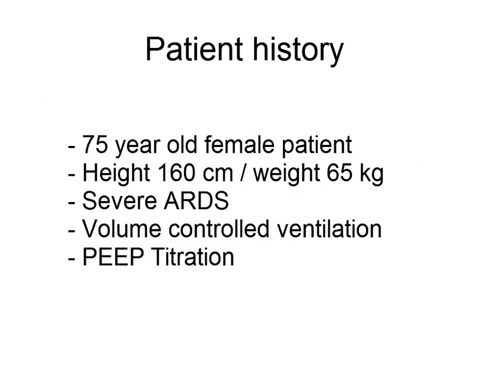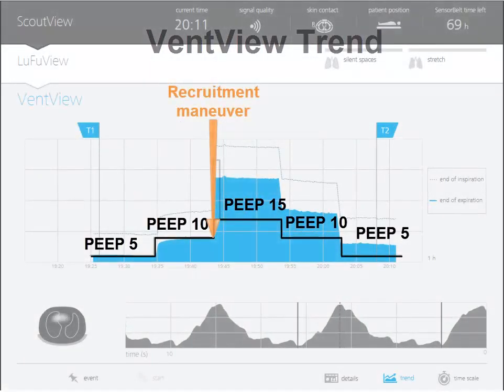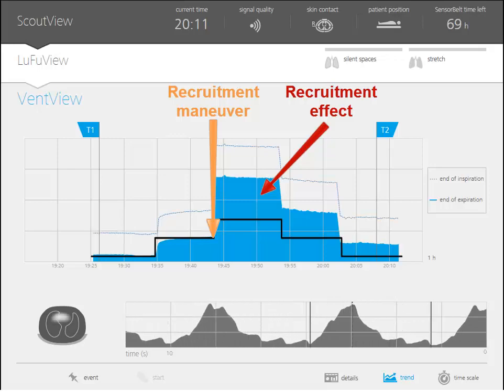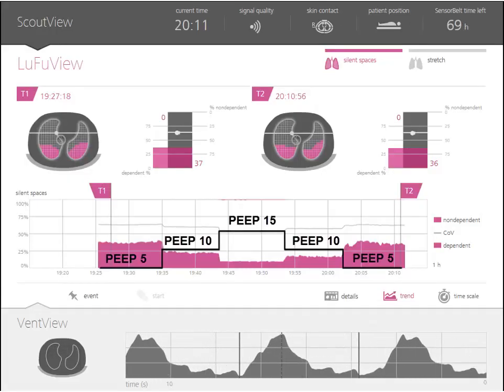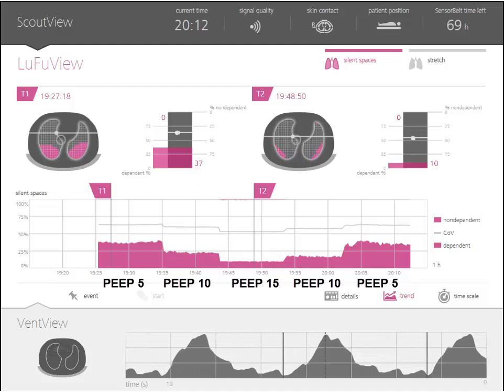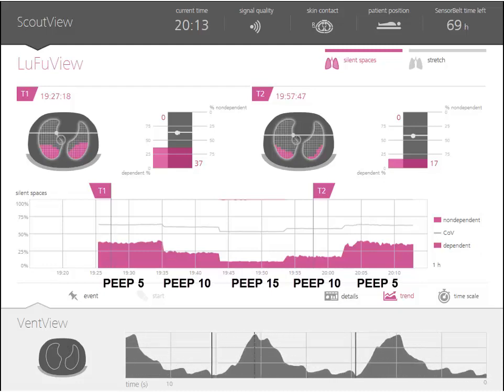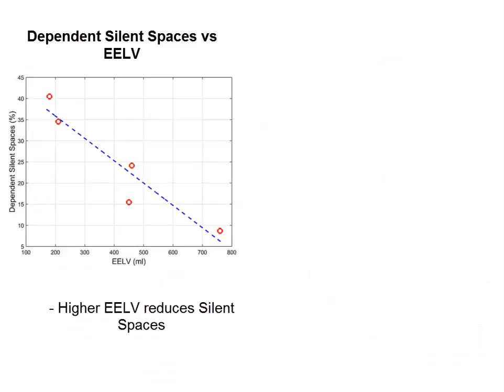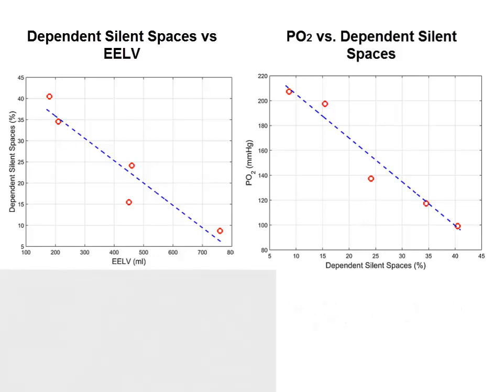Silent Spaces in an ARDS patient during PEEP titration, 3 July 2017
Application example showing the correlation between different PEEP settings and changes in Silent Spaces in a 74 year old patient with severe ARDS.